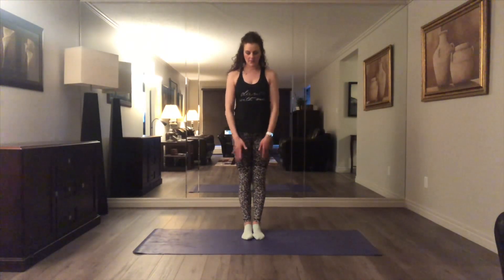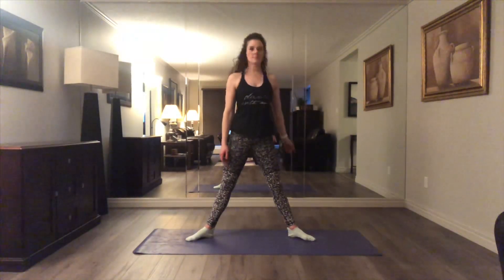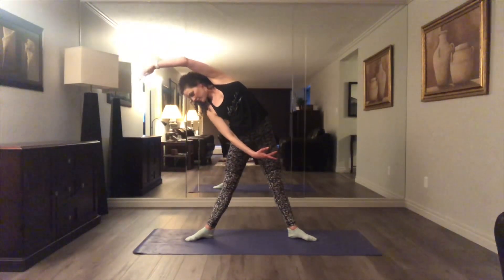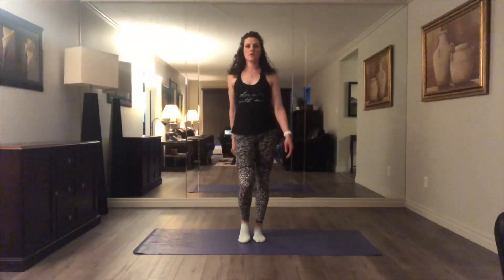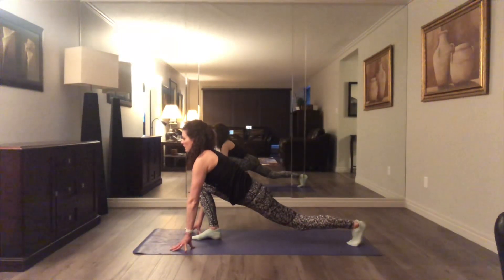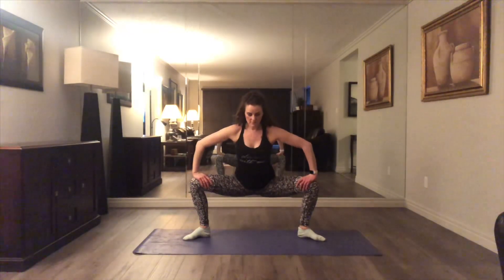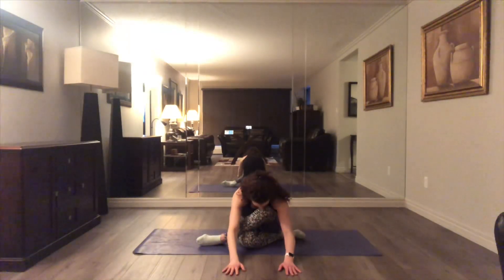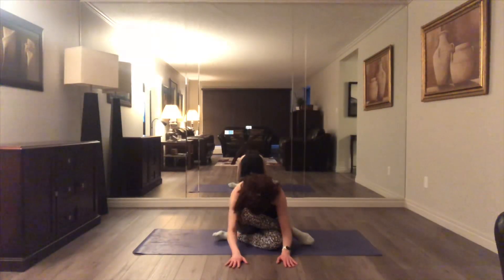DE-STRESS-CHES!! STRETCHING SERIES | SKATING SUCCESS SKOOL 003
Need a little stretch session to de-stress?

This session is under 10 minutes and will have you breathing again when you're through.  Perfect for that post-skating day or just a relax before bed, this series is a way to slow down and to reconnect.  Give your body some time to decompress from the day with these de-stress-ches!

You must be careful with your own body.  There is no way for us to know you or where you are ate in your training.  So please put yourself first and do only what you feel comfortable doing during any given session.  Also, we all change every day.  Some exercises may be great one day and then more challenging the next.  LISTEN TO YOUR BODY!!!

Wishing you the very BEST with your skating, your health, and your life.

Sincerely,

Skating Success™ Team

Co-Founders of Skating Success™ Inc.

Steffany Hanlen
Olympic Performance Coach, Business Owner at Quantum Speed Skating Systems and Professional Skate Service, Edmonton

Ben Ferreira
Skating Success Master Instructor, Dartfish Certified Technologist, Canadian Men's Silver Medallist, World Team Canada Competitor & 7 year National Team Member

Jadene Ferreira
Skating Success Master Instructor, International Choreographer, Performance Coach, BAPsych - York University

What is Skating Success?

We offer customized figure skating Master Classes linking leading edge technology to tradition for skaters and coaches. Our Master Class series is specific and results driven. We partner with coaches, clubs, and regions to deliver theses classes to you.

Through hosting a Master Class, you will be contributing to student success to help them not only hone and expand their foundational knowledge, but also look and perform their best.

Skating Success™ Inc.

What is the Master Class Series?

Host a Master Class in your club or region!